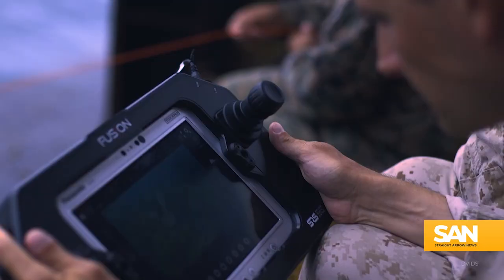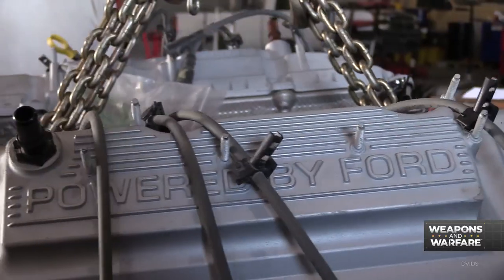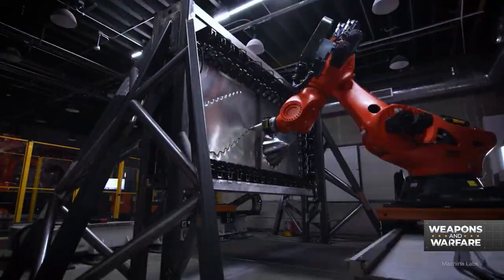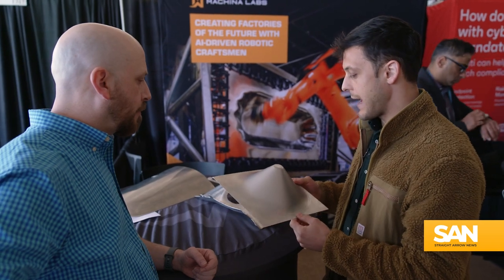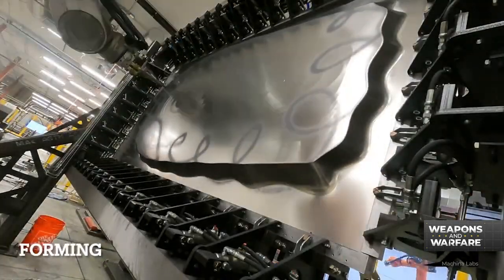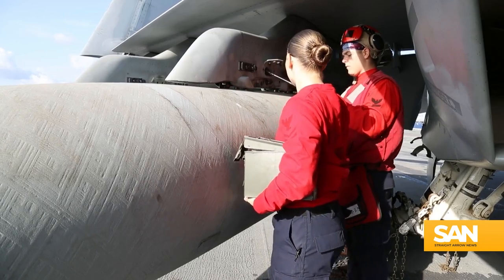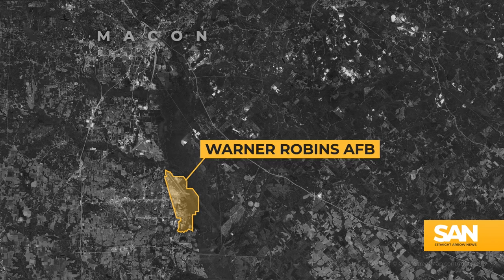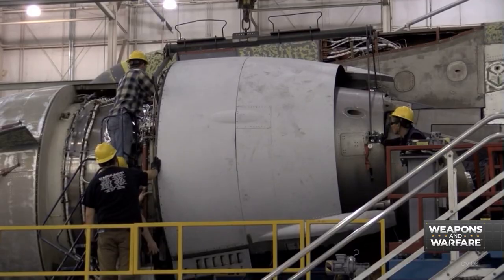Robotic craftsman provides solution for aging military systems needing repairs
Some U.S. military systems are more than 50 years old, which means the parts to fix them are not easy to find, if they still exist. The introduction of 3D printing helped with remaking replacement parts. However, it was not a perfect solution because of limitations with materials.

America’s military operations are constantly evolving. From boot camp to boots on the ground, SAN anchor Ryan Robertson provides in-depth coverage of international armed conflicts and the latest technological developments in weaponry worldwide. This is Weapons And Warfare.